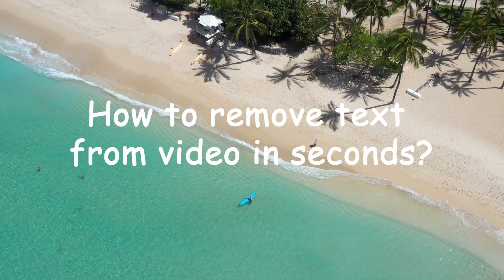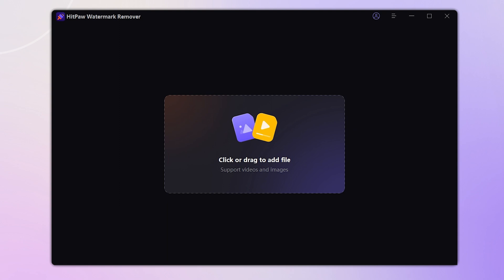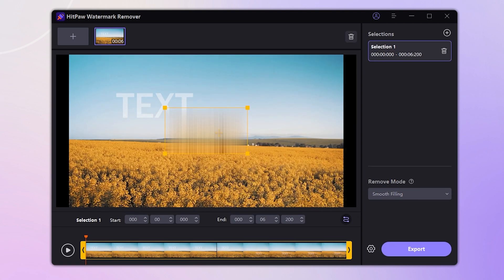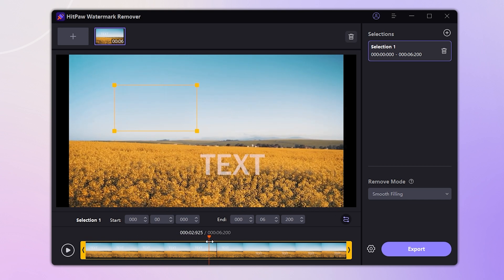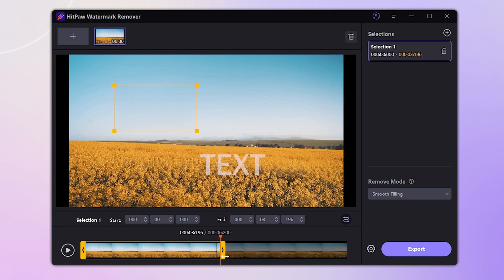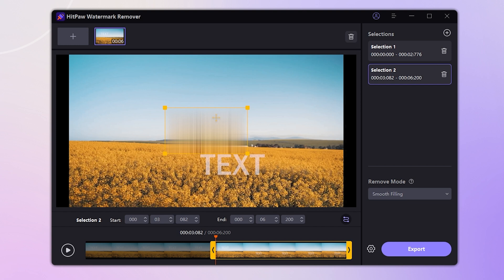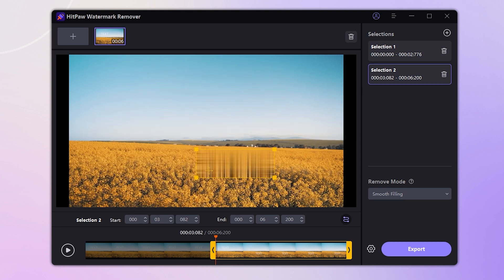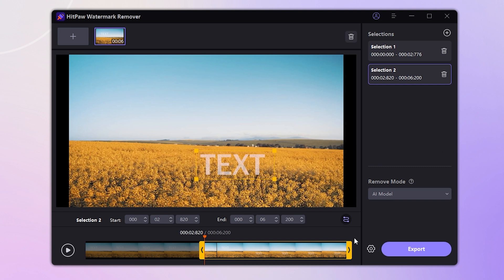(Guide) Quick & Easy To Remove Watermark From Video | HitPaw Watermark Remover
This is an user guide for beginners that allows you guys remove text or watermark from video without blur.What's more, it is super easy and quick.So in this video, you guys can get how to remove words in video easily,learn how to remove watermark from video without blur,and delete text from video in seconds.Go and try